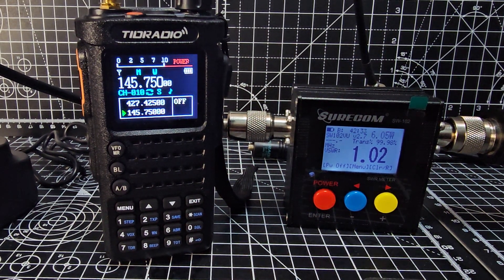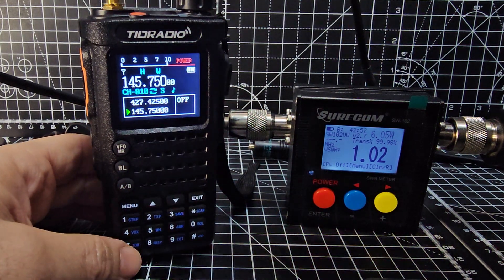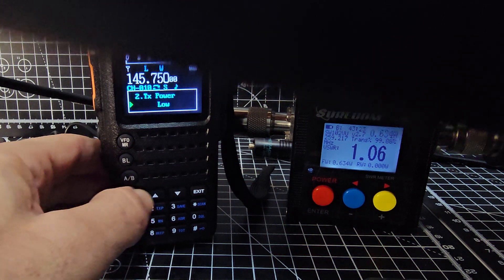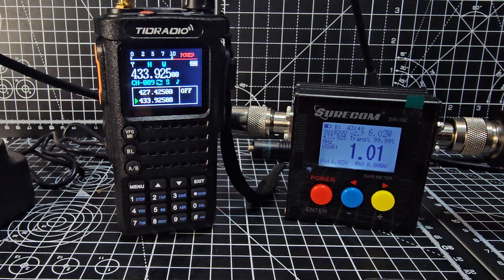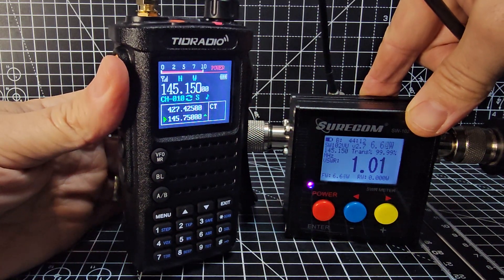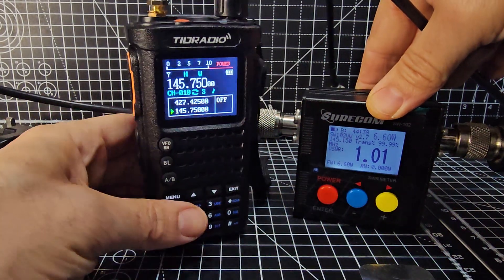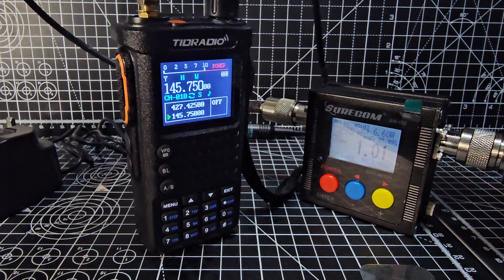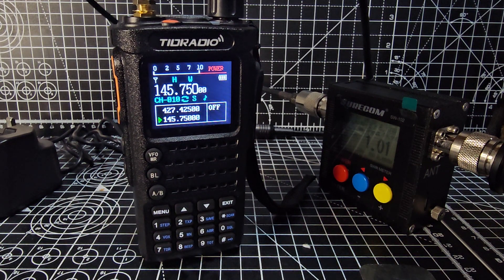TIDRADIO H8 , POWER TEST ? , DUAL BAND - BLUETOOTH PROGRAM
TID RADIO
SURECOM POWER /SWR TESTER